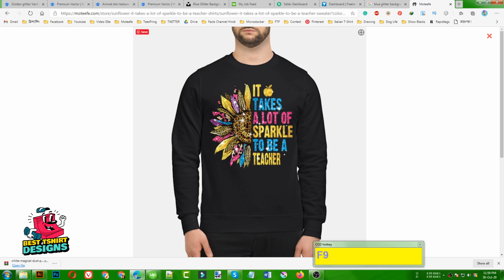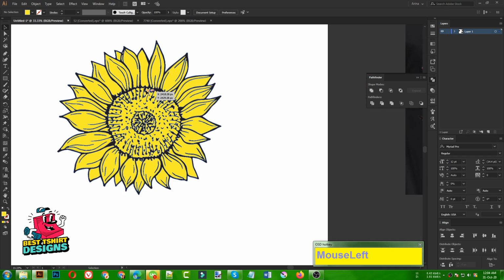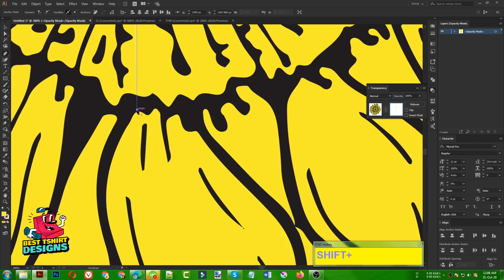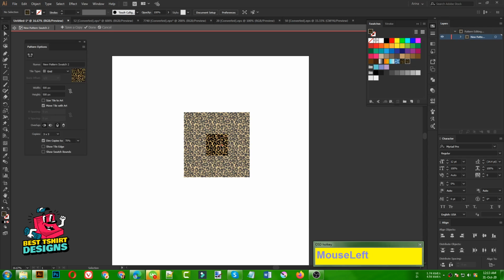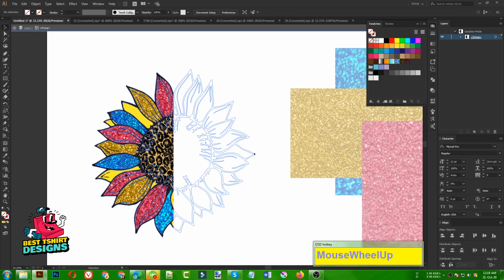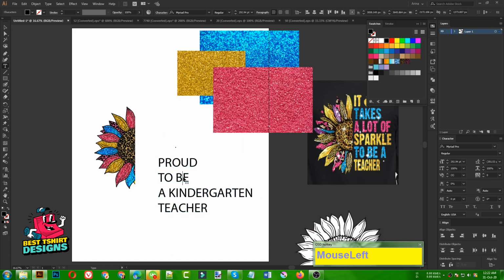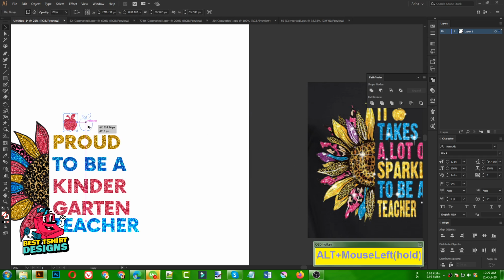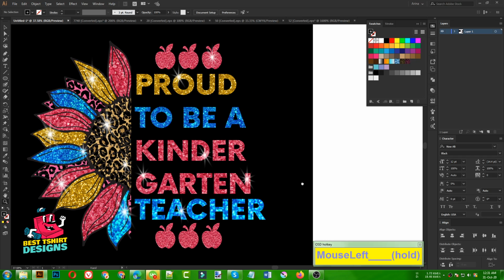GLITTER T-SHIRT DESIGN | How To Use Glitter Effects In T-Shirt Design| T-Shirt Design In Illustrator